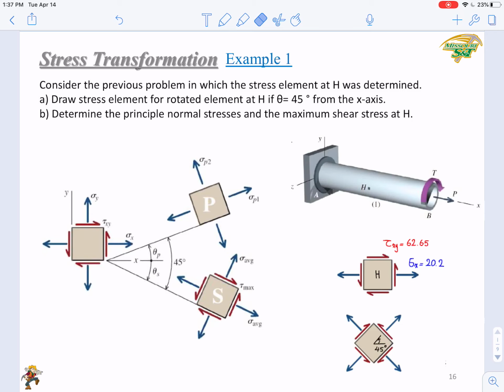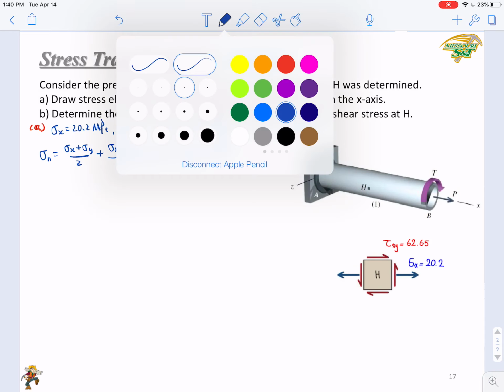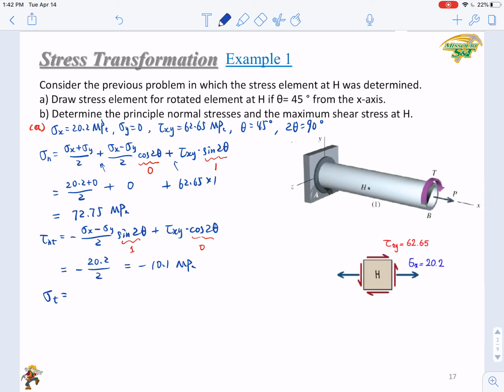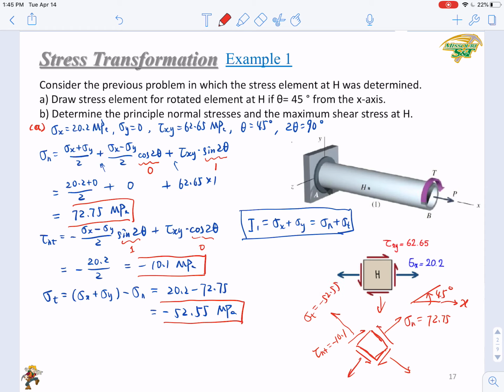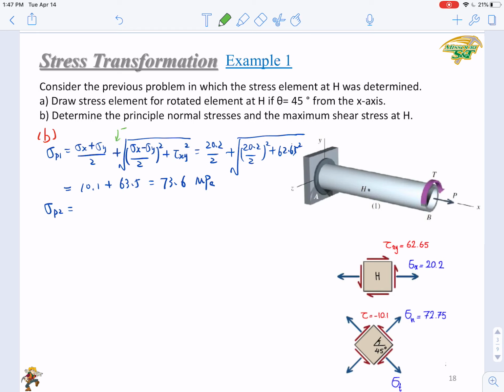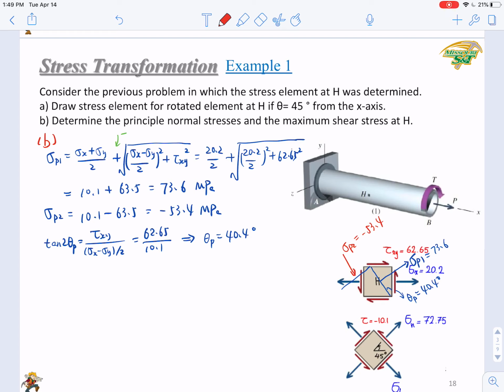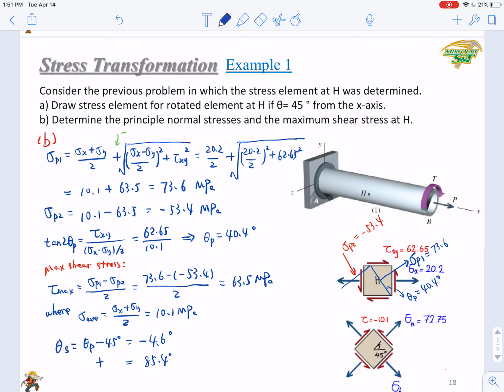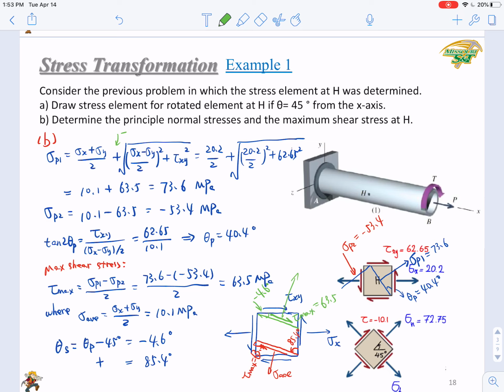Chapter 8 Stress and Strain Transformations - Lecture 23 - Stress Transformations - Example 1